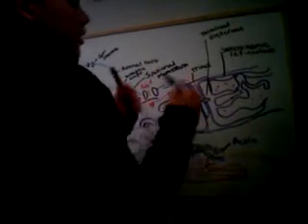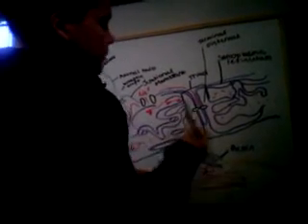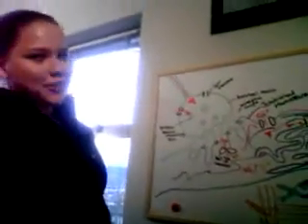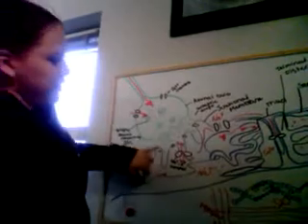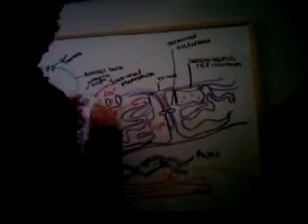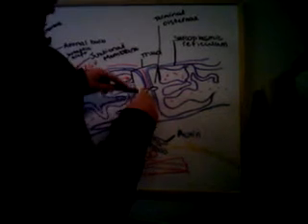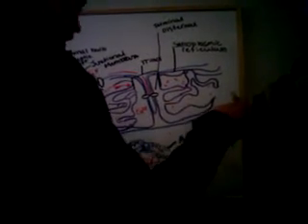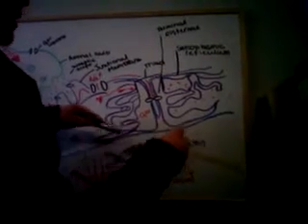My sister Chey explaining how our muscles work.